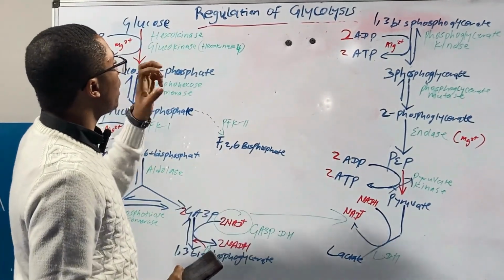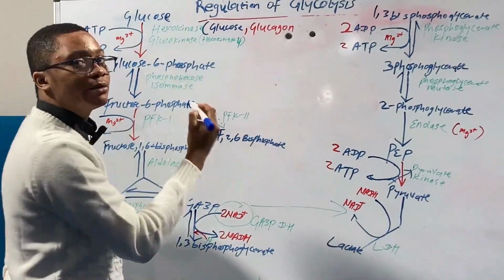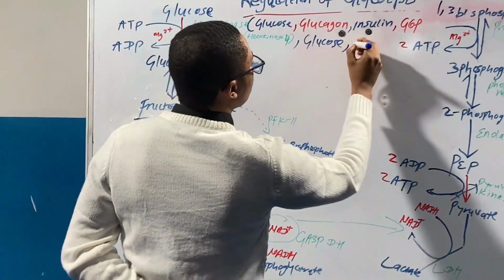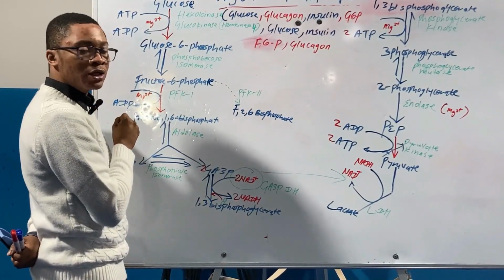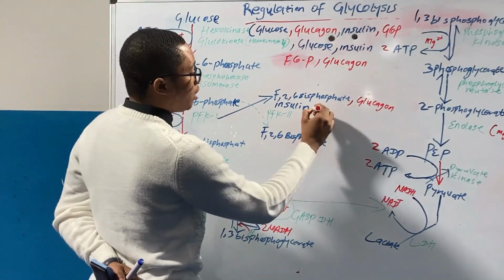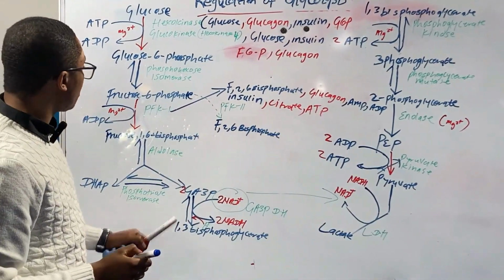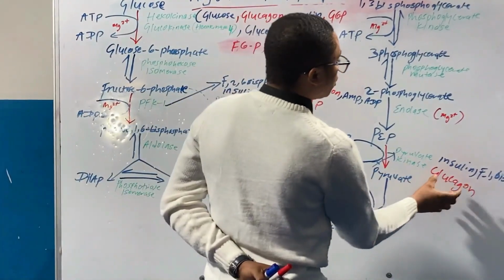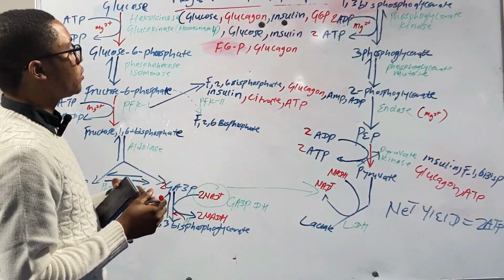Regulation Of Glycolysis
Glycolysis regulation
In this video, Godwin explains the hormonal and allosteric regulations of the enzymes which catalyze the three irreversible steps (steps 1, 3, and 9) in the process of glycolysis and also the energy yield in glycolysis.